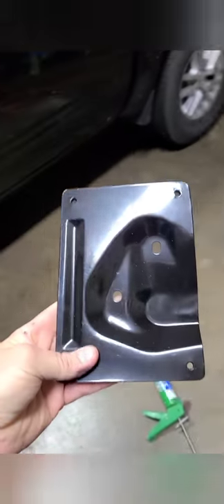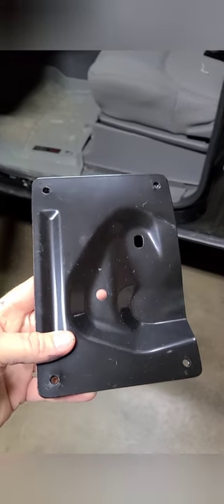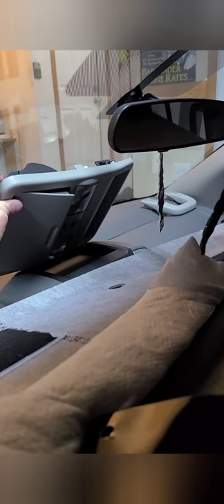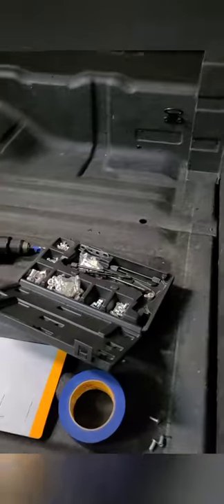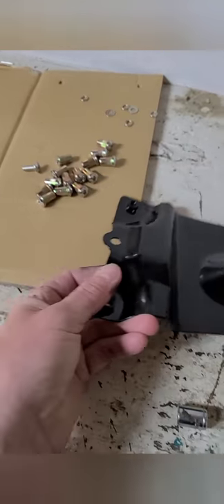2019 Nissan Frontier Crew Cab Roof Rack installation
ECOTRIC alluminium adjustable roof rack/ rail crossbar luggage cargo carrier compatible with 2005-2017 and 2019  4 door nissan frontier.